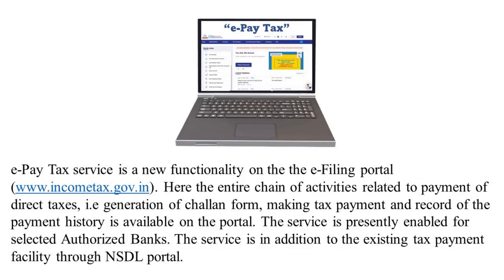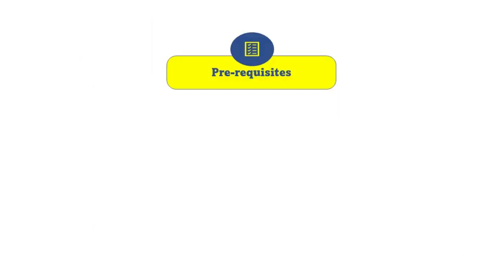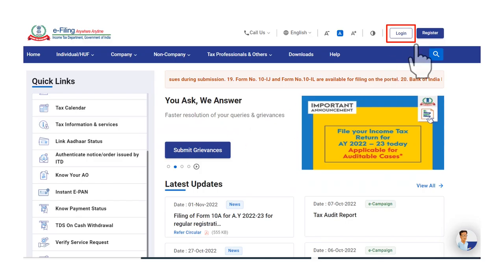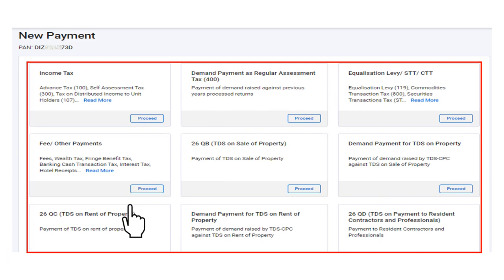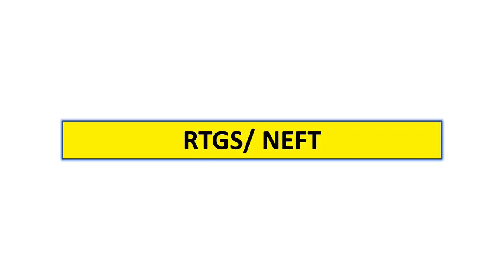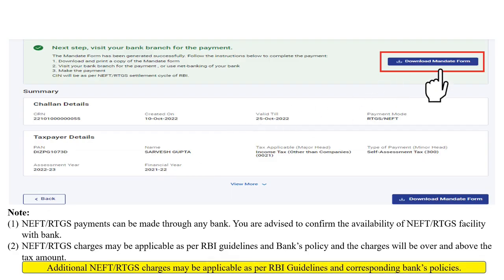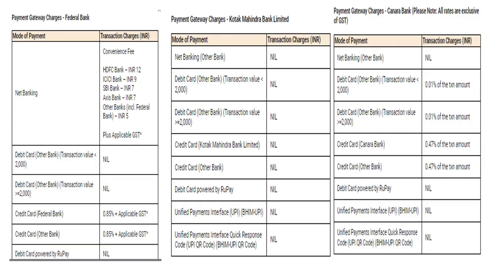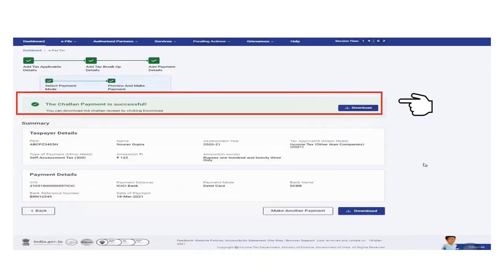How to pay tax